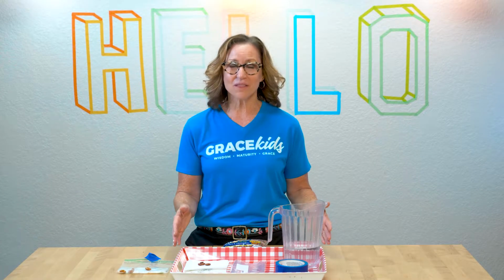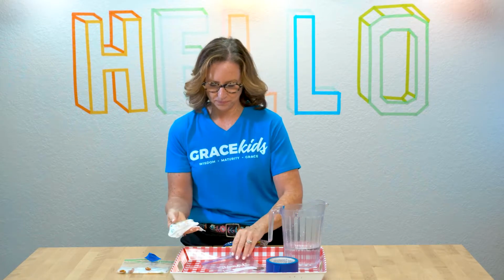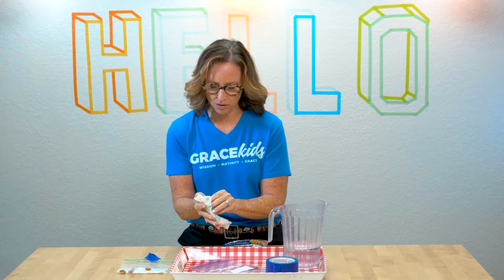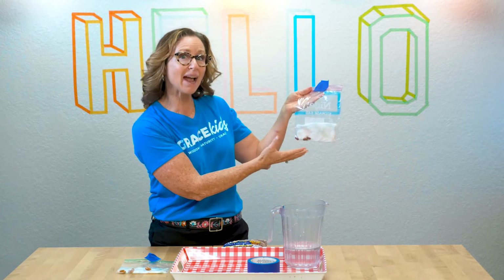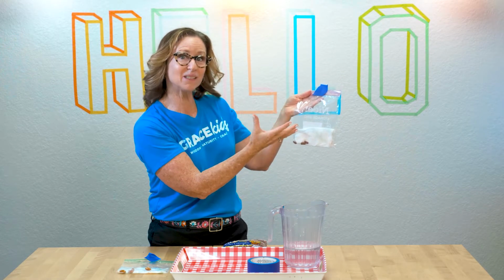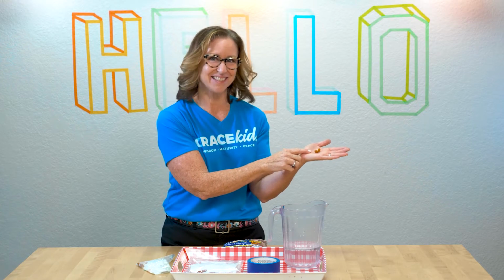Grace Kids at Home - God's Grace is Creative